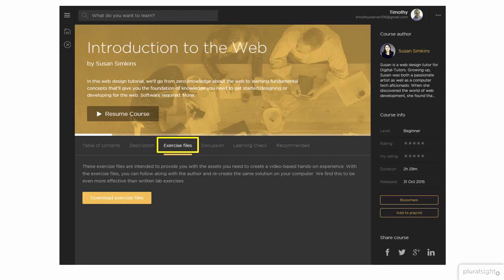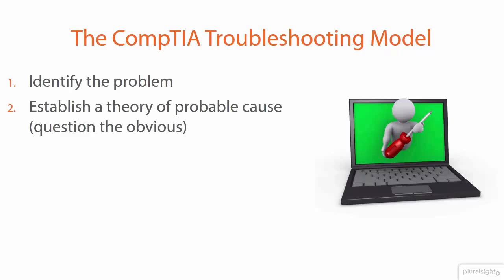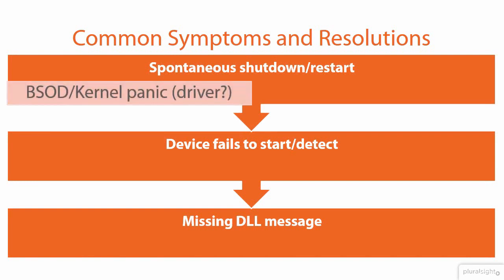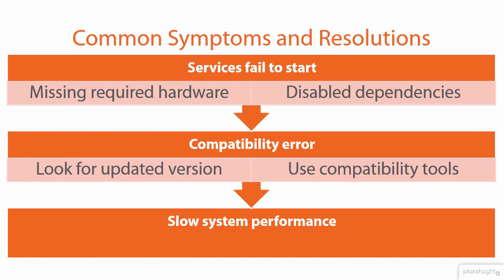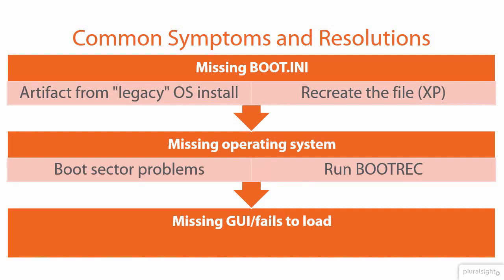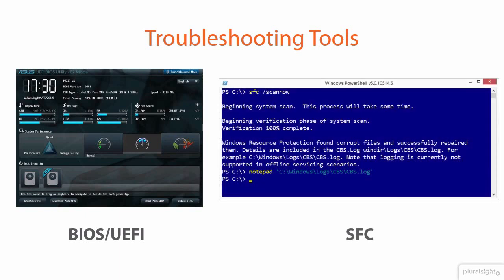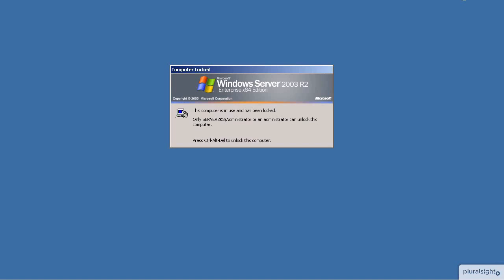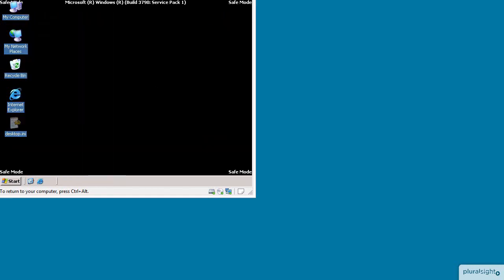Troubleshooting PC OS Problems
desktop repair, PC problems, os issues fix, operation system issues fixed, laptop repair, troubleshooting desktop,